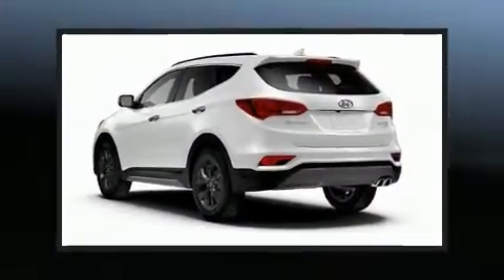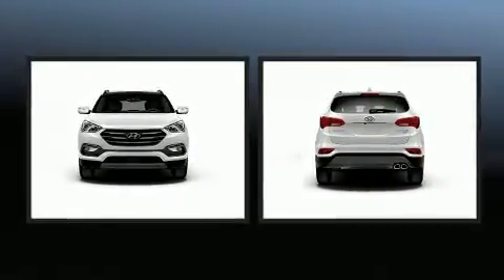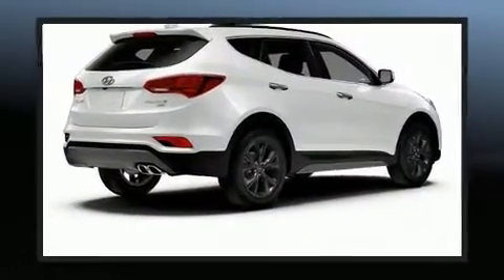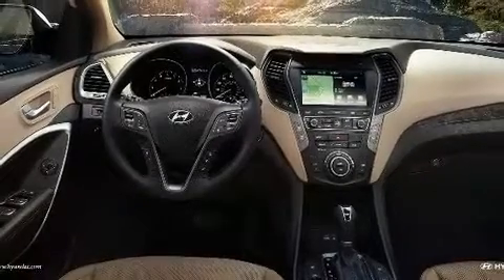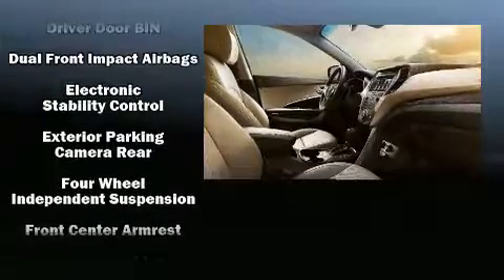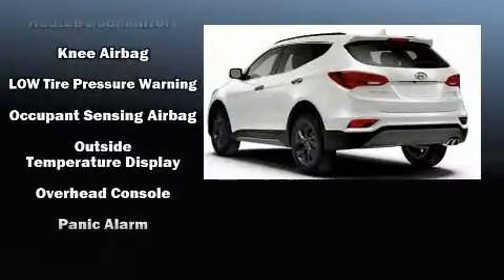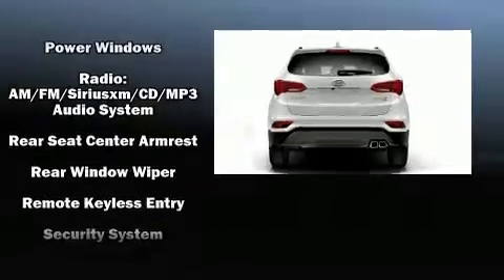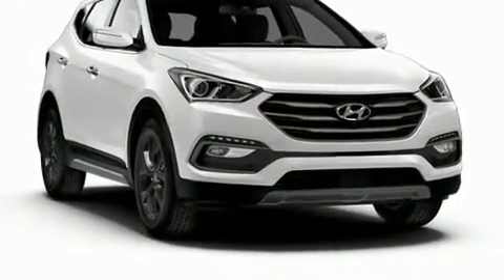2017 Hyundai Santa Fe Sport 2.4L Auto in Oshkosh, WI 54904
You can expect a lot from the 2017 Hyundai Santa Fe Sport. With just over 25,000 miles on the odometer, this 4 door sport utility vehicle prioritizes comfort, safety and convenience. Under the hood you'll find a 4 cylinder engine with more than 170 horsepower, and for added security, dynamic Stability Control supplements the drivetrain. It's equipped with tons of terrific amenities, but it won't break your budget. Such as remote keyless entry, a rear window wiper, a tachometer, a trip computer, tilt and telescoping steering wheel, heated door mirrors, an overhead console, and cruise control. Hyundai also prioritized safety and security by including: head curtain airbags, front side impact airbags, traction control, brake assist, a panic alarm, and 4 wheel disc brakes with ABS. We pride ourselves on providing excellent customer service. Please don't hesitate to give us a call.